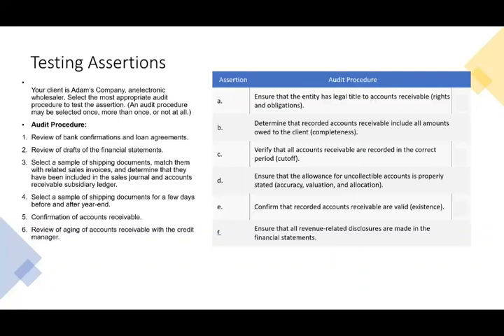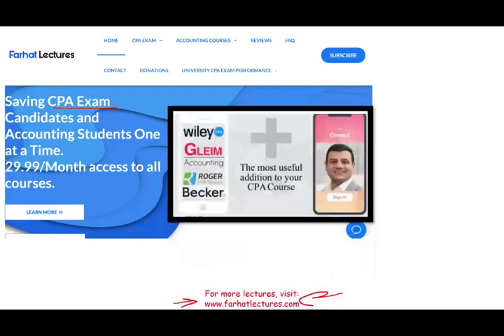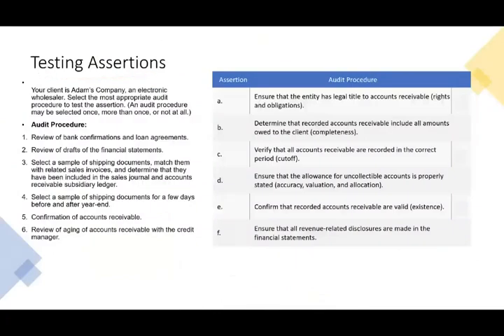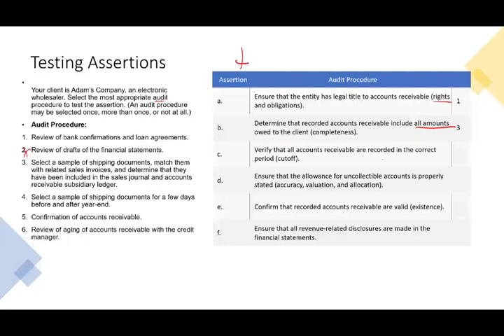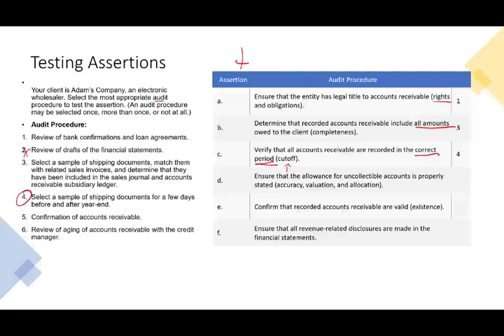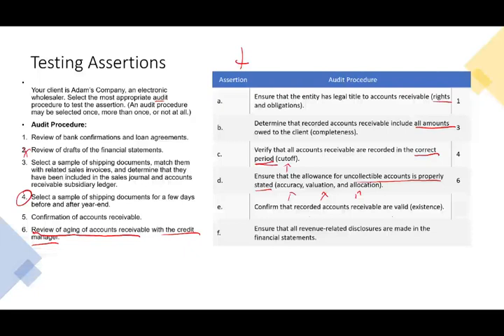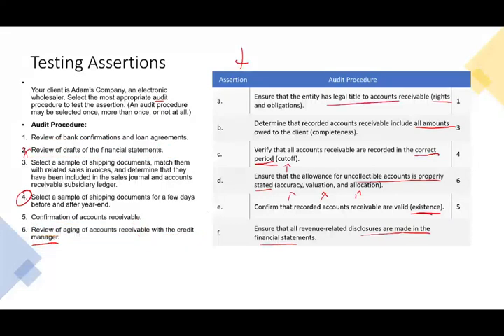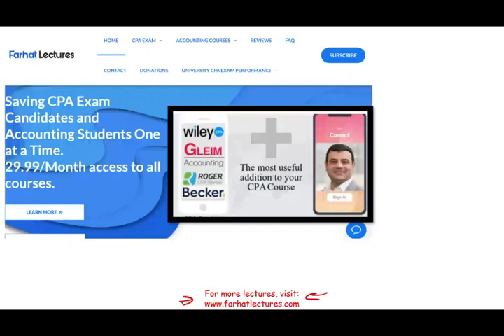Audit the Revenue Cycle CPA Exam Simulation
In this session, I will review the audit for the revenue cycle.